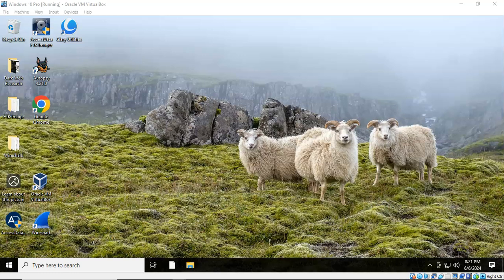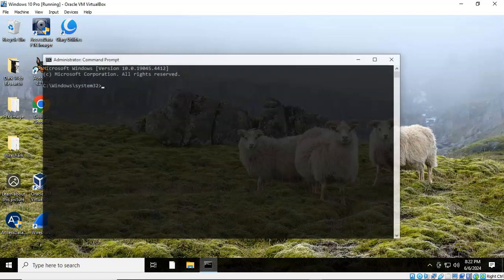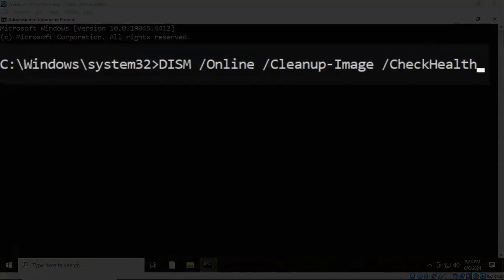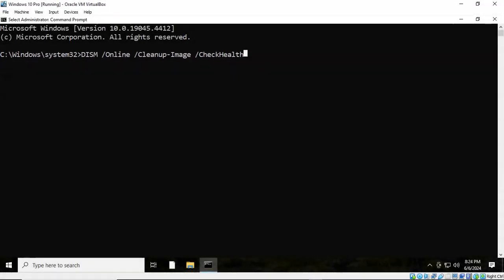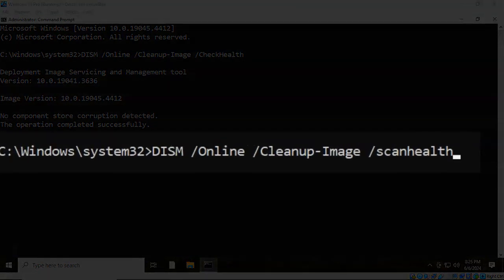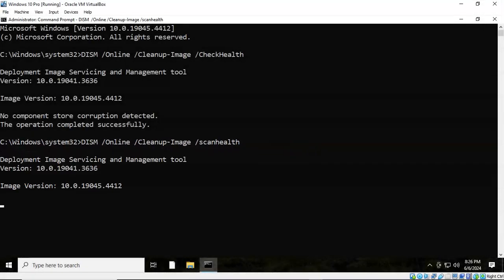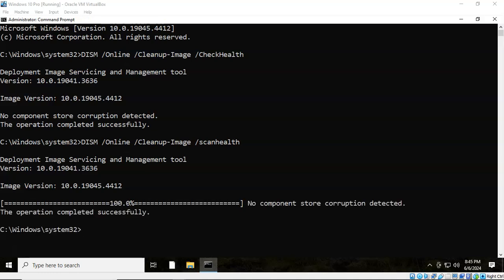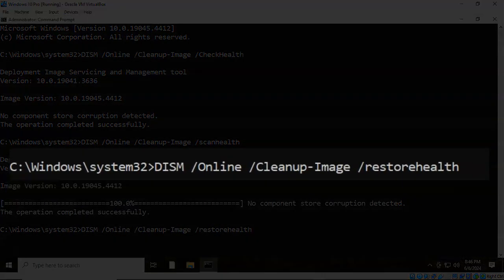Use DISM To Repair Your Windows 10 Image